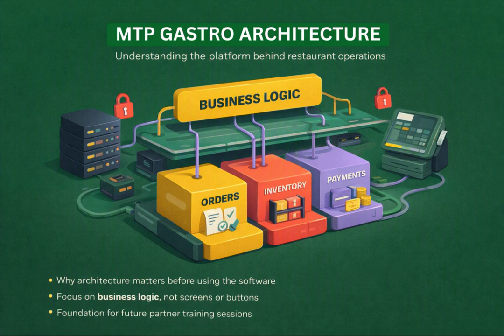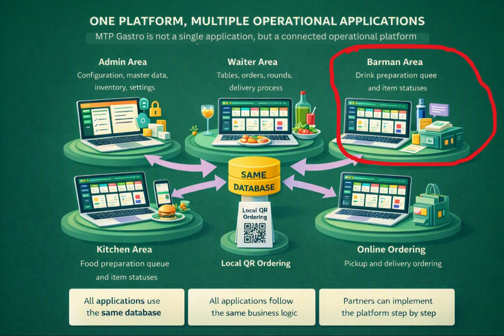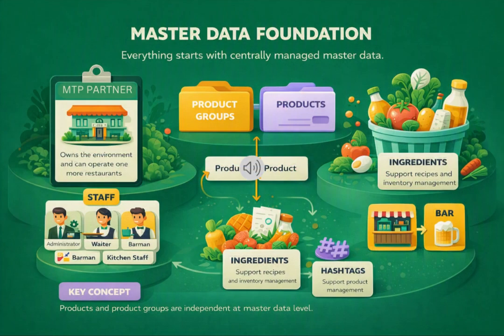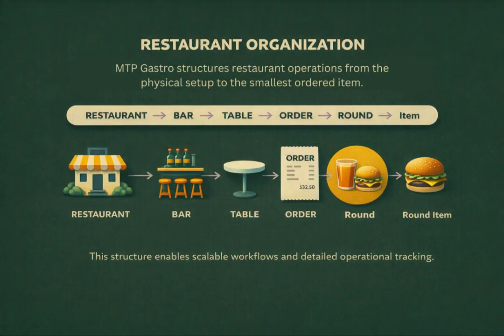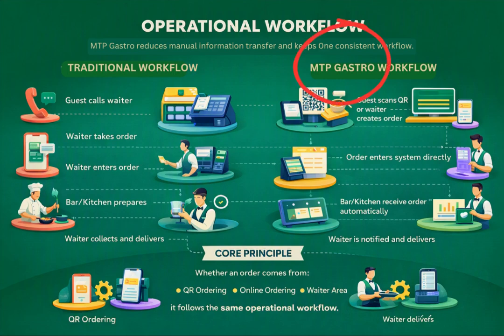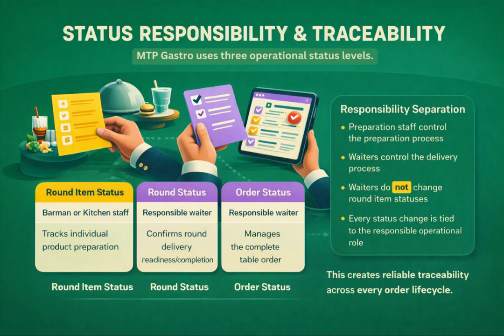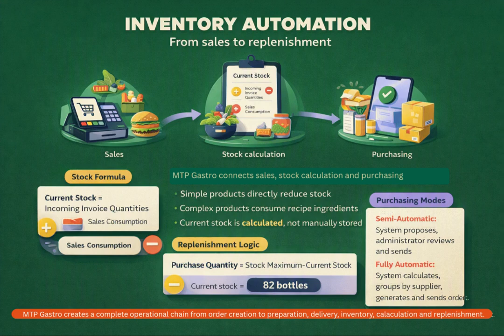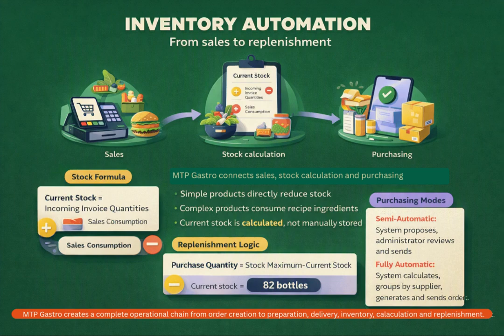MTP Exchange- Introducing the architecture of the MTP Gastro platform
Connecting gastronomy to destination commerce. MTP Gastro helps restaurants, cafés, food experiences, and hospitality providers participate more directly in the tourism ecosystem.

Gastronomy is not a side category. It is a core part of visitor experience, local identity, and destination value creation.

MTP Gastro helps connect gastronomy providers to tourism flows, local spending pathways, and destination-wide participation. It creates stronger links between travellers, food experiences, and the local economy.

Gain privileged access to negotiated supplier rates, co-marketing partnerships, and group-buy discounts on software, technology platforms, and travel-sector services. Our curated deals are designed to reduce your overhead, accelerate growth, and enhance your service offerings.